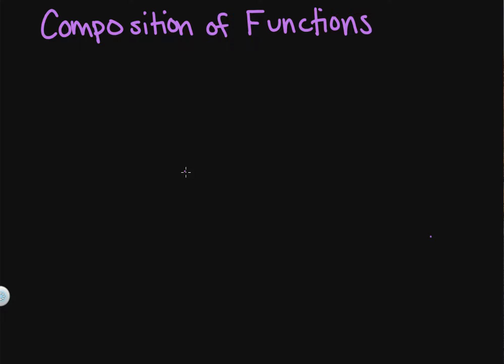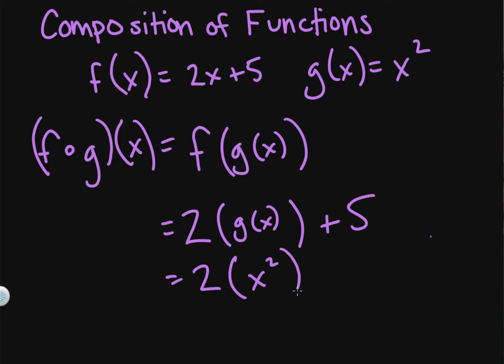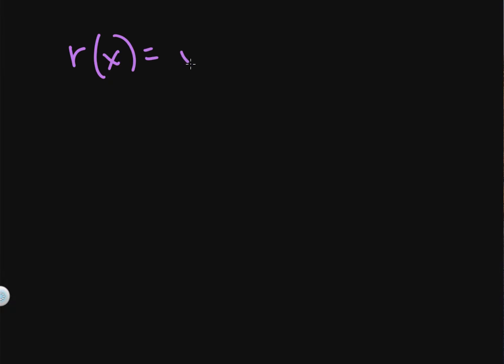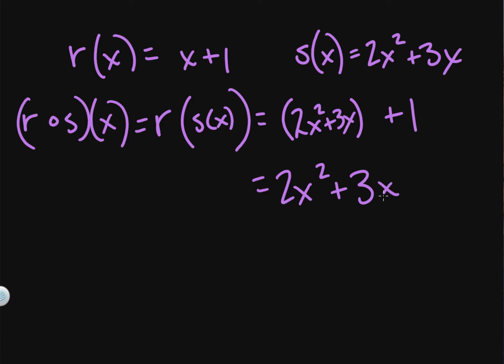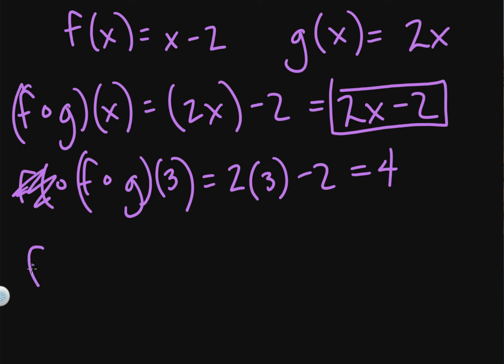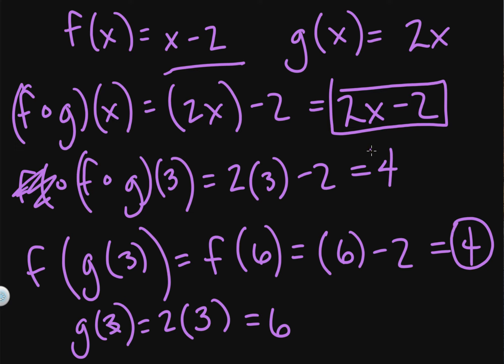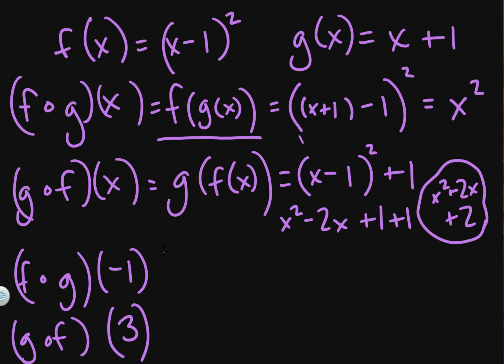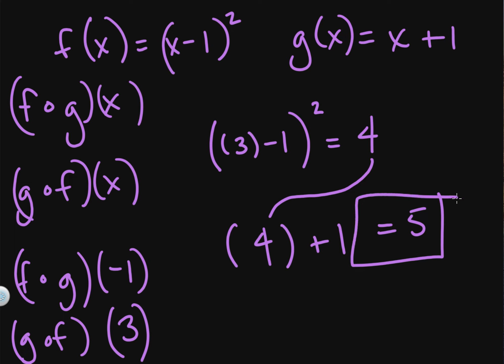PC 1 2 Composition of Functions